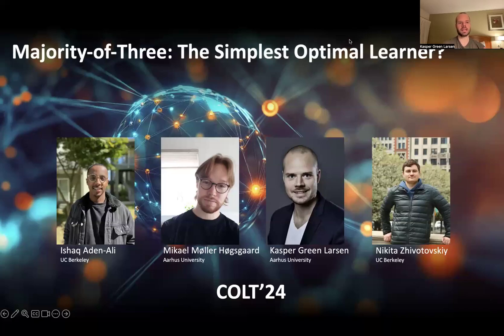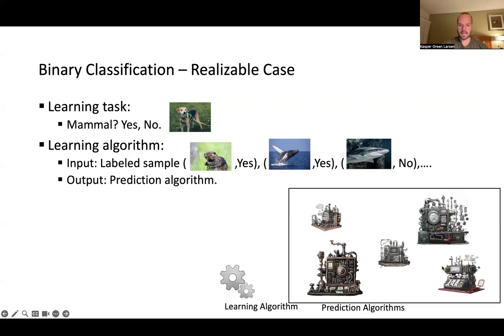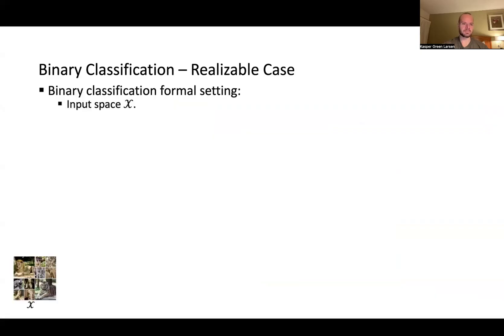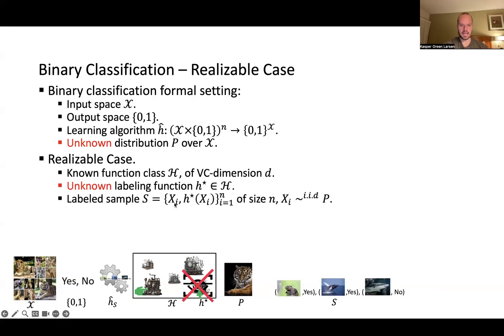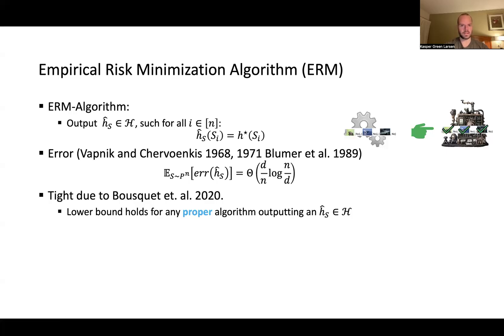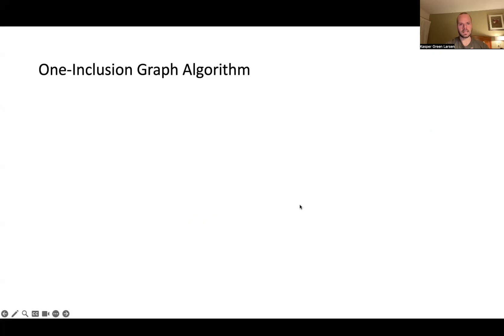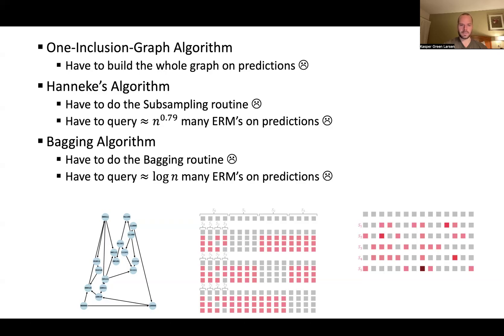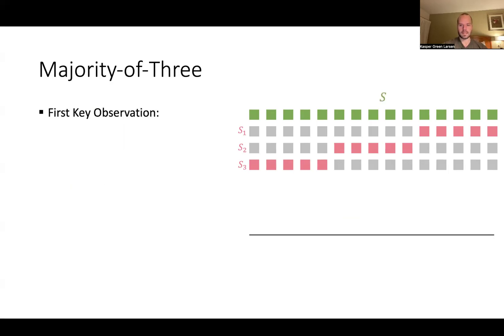Majority-of-Three: The Simplest Optimal Learner?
In this video, I present our COLT'24 paper of the same title. The abstract for the paper is: Developing an optimal PAC learning algorithm in the realizable setting, where empirical risk minimization (ERM) is suboptimal, was a major open problem in learning theory for decades. The problem was finally resolved by Hanneke a few years ago. Unfortunately, Hanneke's algorithm is quite complex as it returns the majority vote of many ERM classifiers that are trained on carefully selected subsets of the data. It is thus a natural goal to determine the simplest algorithm that is optimal. In this work we study the arguably simplest algorithm that could be optimal: returning the majority vote of three ERM classifiers. We show that this algorithm achieves the optimal in-expectation bound on its error which is provably unattainable by a single ERM classifier. Furthermore, we prove a near-optimal high-probability bound on this algorithm's error. We conjecture that a better analysis will prove that this algorithm is in fact optimal in the high-probability regime.